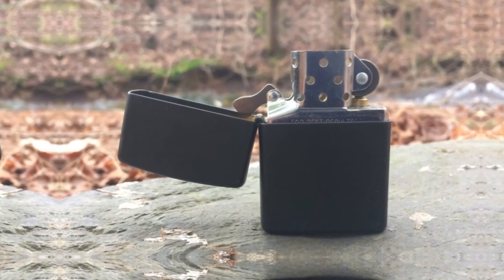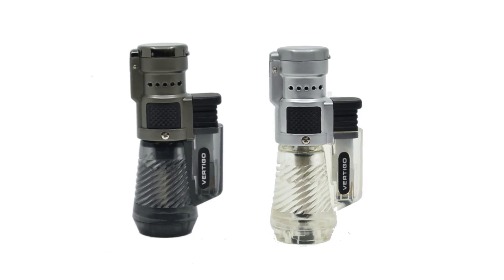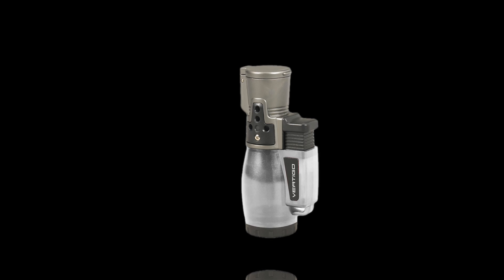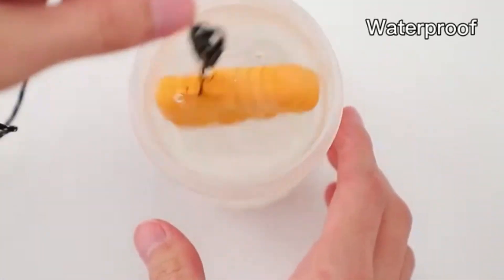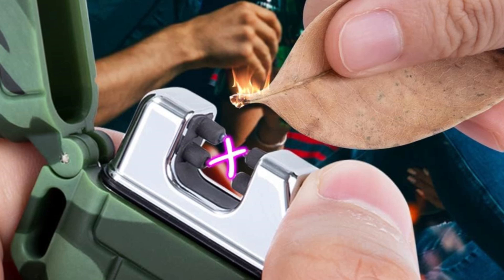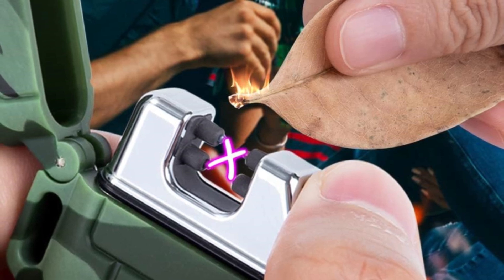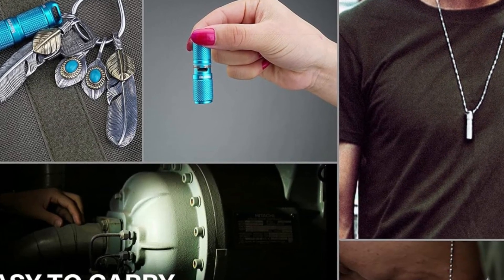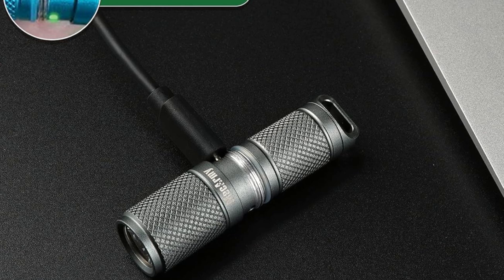Best Waterproof Lighter Review and Buying Guide 2025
Best Waterproof Lighter
👉1.Vertigo by Lotus Cyclone Triple Torch Cigar Lighter
👉2.lcfun Waterproof Lighter
👉3.MecArmy X4S Multifunctional Flashlight EDC Lighter

"Hey, what’s up, everyone! Welcome back to Review Spot, the place where we break down the best gear for your adventures. Today, we’re talking about something every outdoor enthusiast needs in their kit – a waterproof lighter! In this video, we’ll be checking out the best waterproof lighters on the market that are built to survive the toughest conditions. So, if you’re looking for a lighter that won’t let you down, even in the wettest weather, you’re in the right spot!"